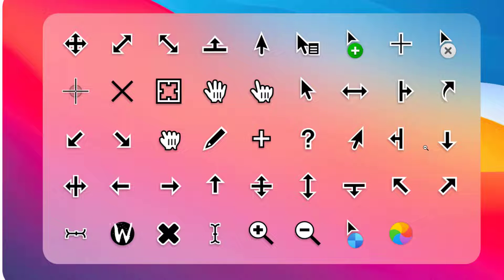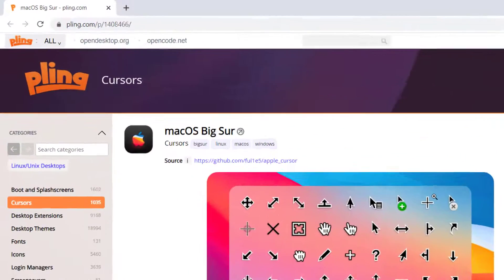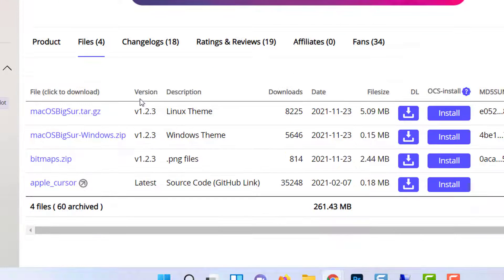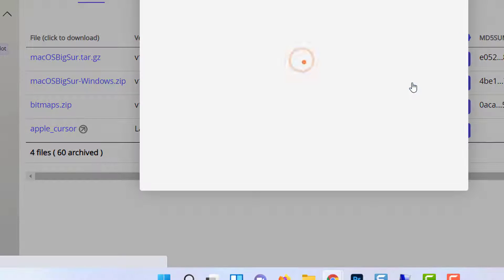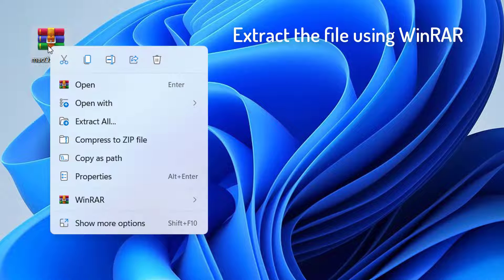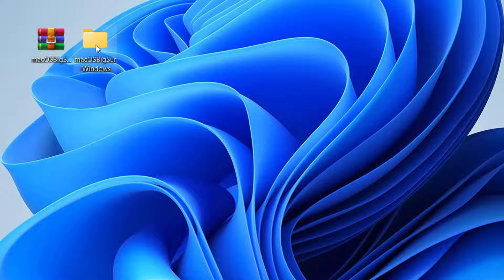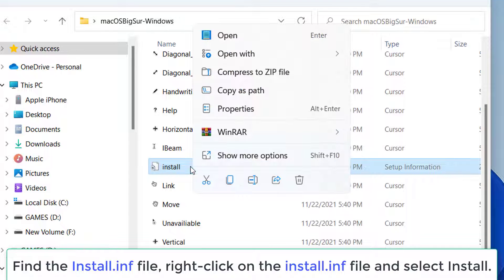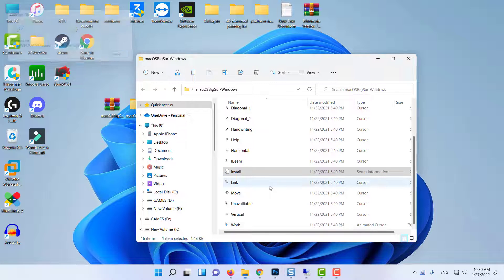Get Mac OS Mouse Cursors on Windows 11 & Windows 10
In this video, we will show you how to Download And Install Mac Cursor For Windows 11.